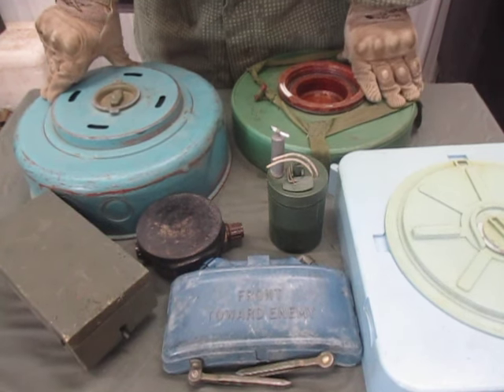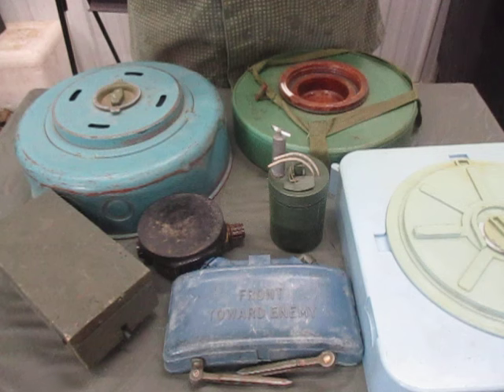Fieldcraft- Why You Should Know Your Enemy's Landmines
Being able to identify your enemies weapons, vehicles, and landmines is a basic task.  Study while you can access the info online right now.